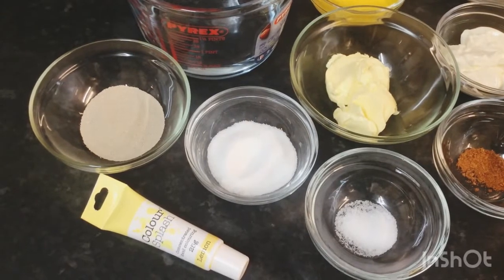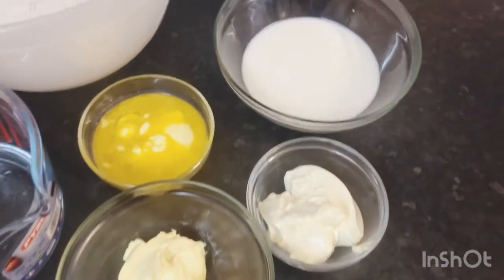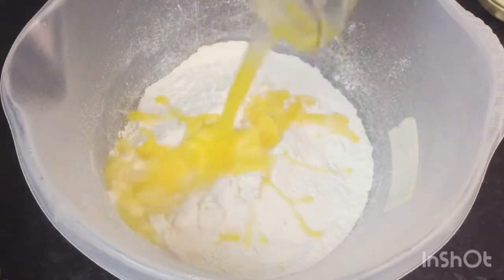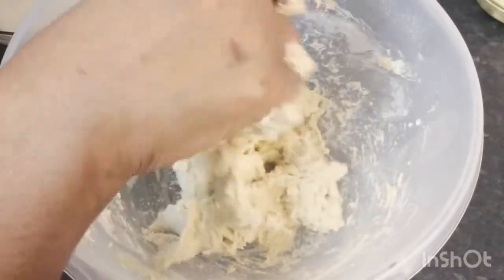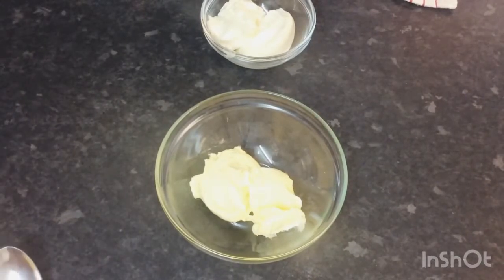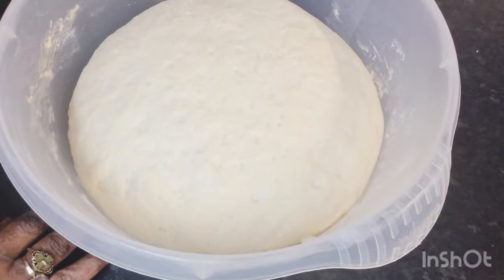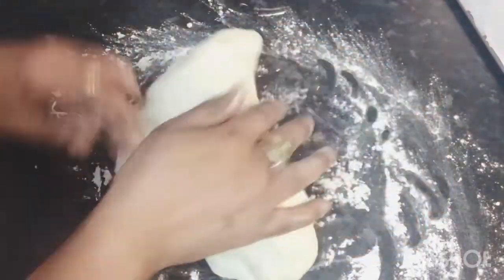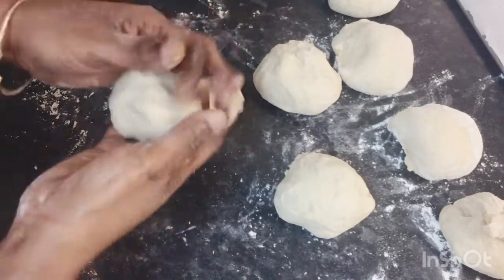Guyanese Cheesy Butter Flaps 🇬🇾🇬🇧🙏❤️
Hello guys today I would be showing you how to make Fried Fish & Fry Breadfruit 🇬🇾🇬🇧🙏❤️

Ingredients:

Ingredients:

2 lbs Grey Snapper Fish
1 tbsp Old Bay Seasoning
1 tsp Seafood Seasoning
1 tsp Smoked Paprika
1 tsp Black Pepper
1 tsp Fish Seasoning
1 tbsp Green Seasoning

Breading:

2 Cups Flour
1 tbsp Complete Seasoning
1 tbsp Paprika
1 1 tsp Sazon Seasoning

1 Can Breadfruit
1 tsp Complete Seasoning
1/2 tsp Salt
1 tsp Paprika

Dipping Sauce:

1 tbsp Mayonnaise
1 tbsp Mustard
1 tbsp Saricha
1 tbsp Ketchup
1 tsp Lemon Juice